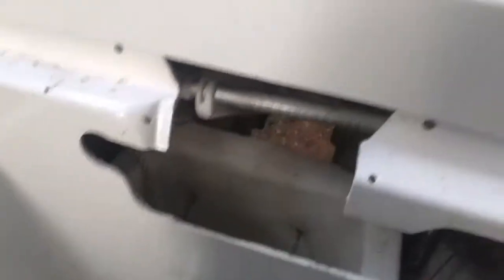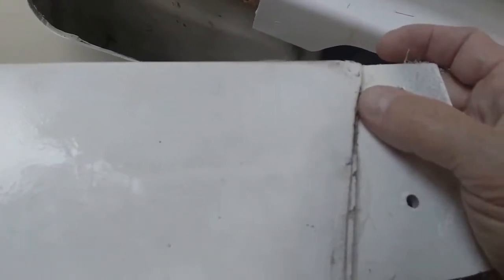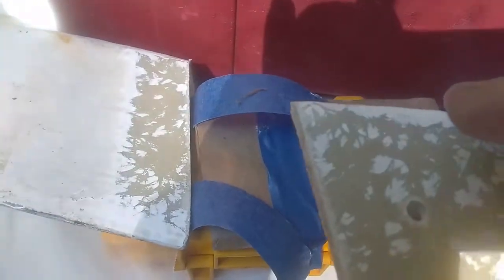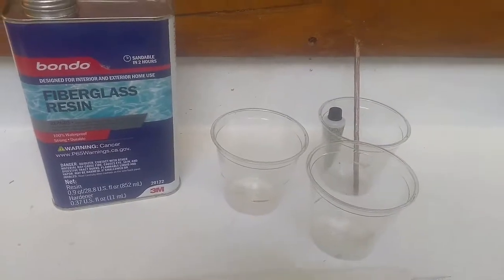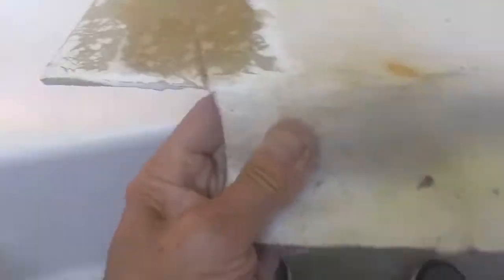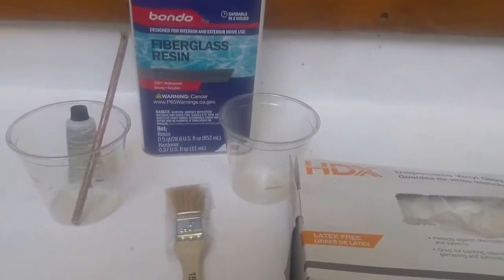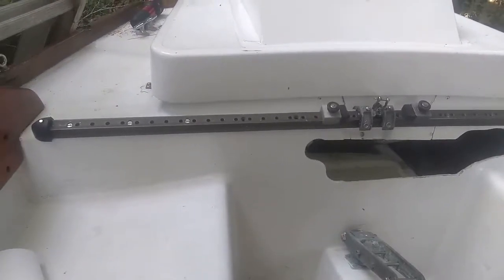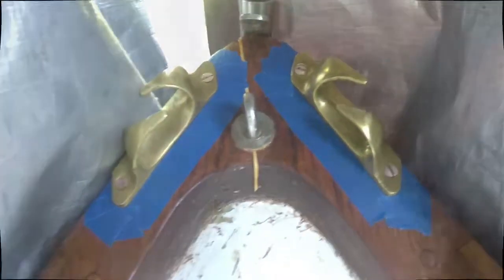Week of the Sun ~ Stern to Stem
Projects get finished up aboard Little Girl as the amazing Week of the Sun comes to a close.